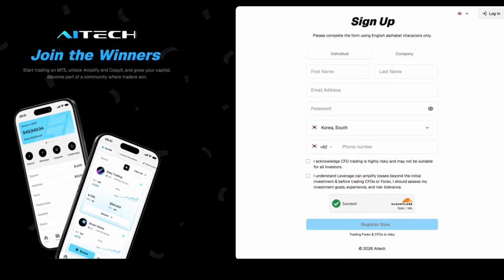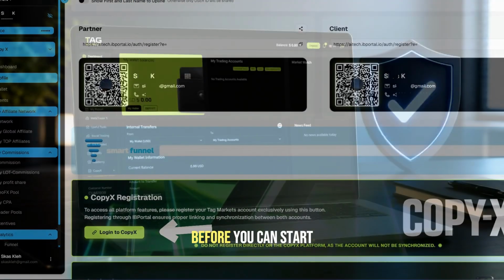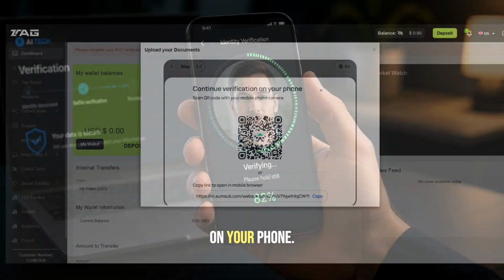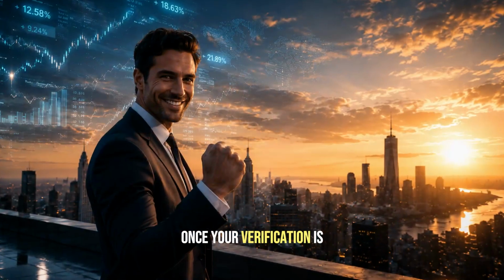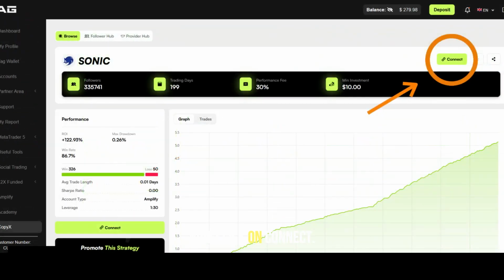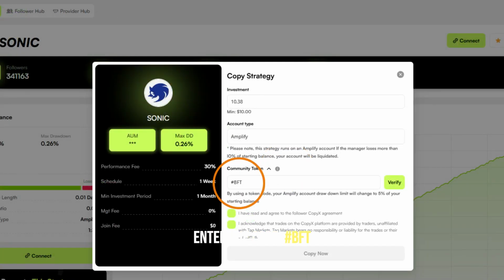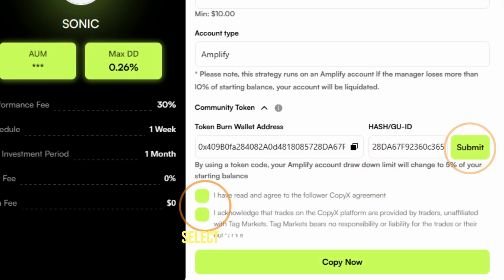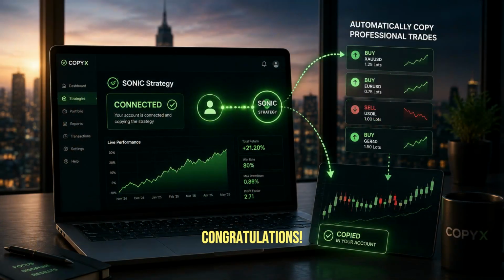How to Start Copy Trading with SONIC Step by Step Guide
Want to start copy trading with the SONIC strategy? In this step-by-step tutorial, I'll show you exactly how to create your account, connect the SONIC strategy, and start copying professional traders automatically.

In this video you'll learn how to:
✅ Complete the setup process
✅ Connect the SONIC strategy
✅ Start copy trading automatically
✅ Reinvest your profits or withdraw them whenever you like

Whether you're new to investing or already familiar with financial markets, this guide will help you get started quickly and easily.